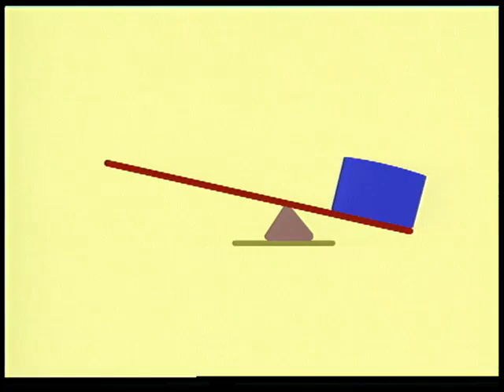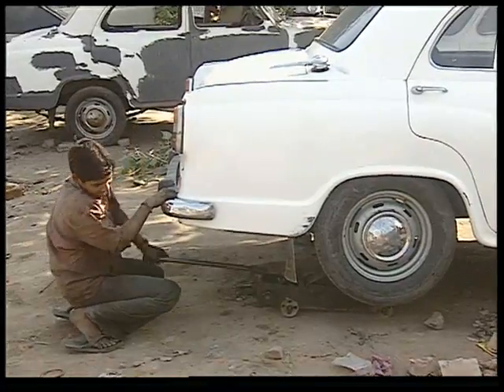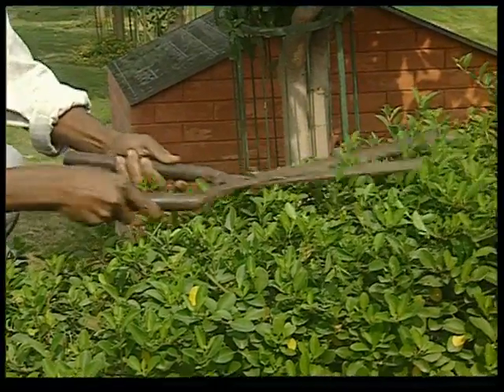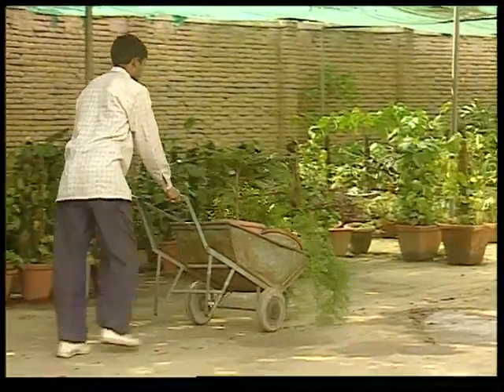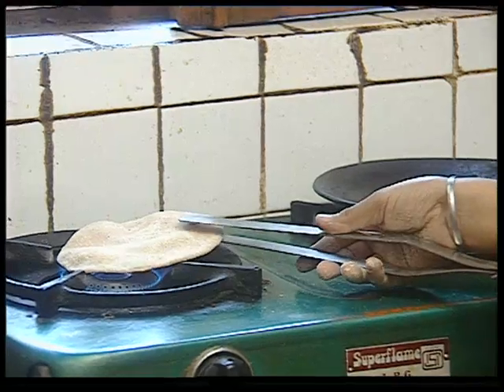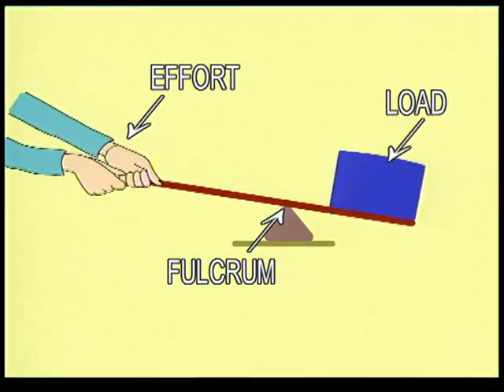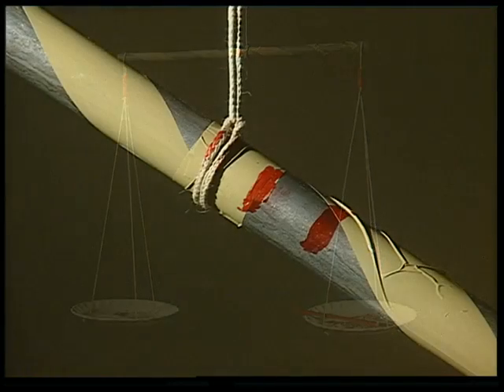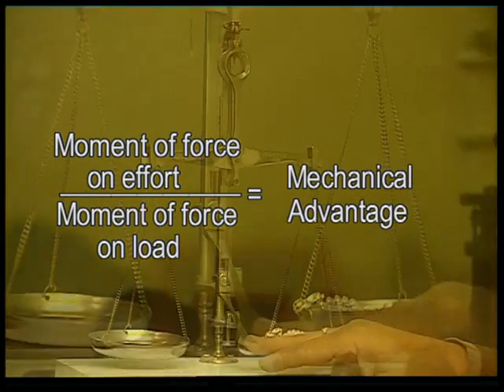LEVERS AROUND US